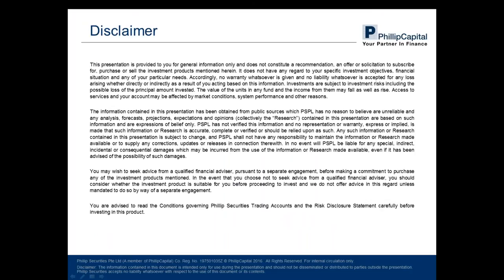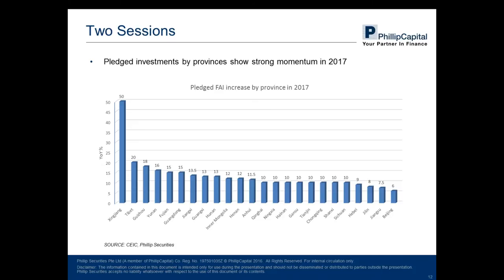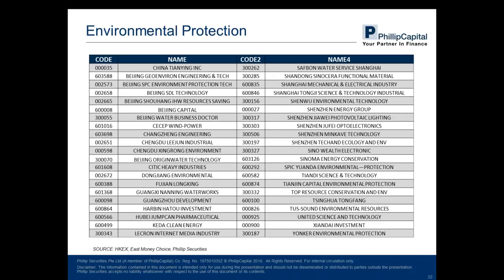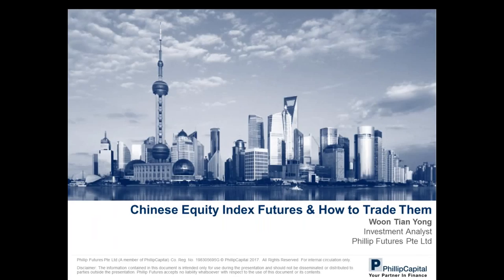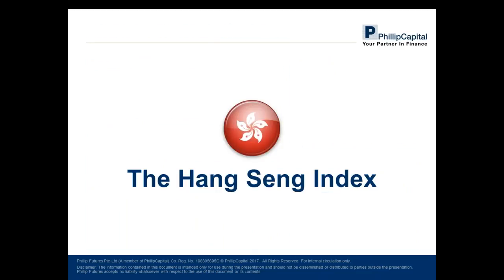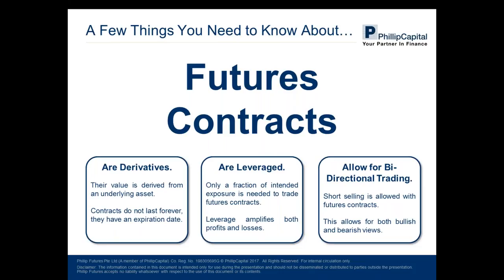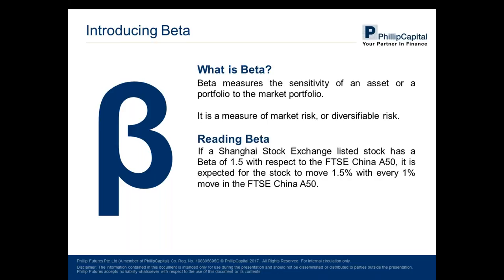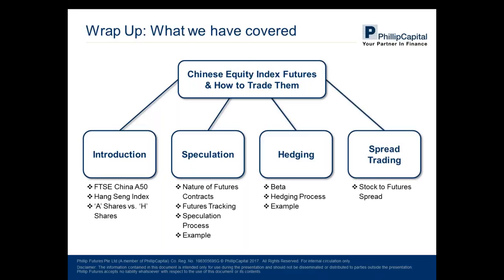Invest China 2017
Something is bubbling in the Chinese equities space, and it is important to be equipped with the relevant tools to capture potential market opportunities when they arise. In this special seminar, we will discuss the macroeconomic outlook for China, investment opportunities, stocks to watch and the relevant trading strategies that you would need to know, so that you are ready to take on the Chinese markets.